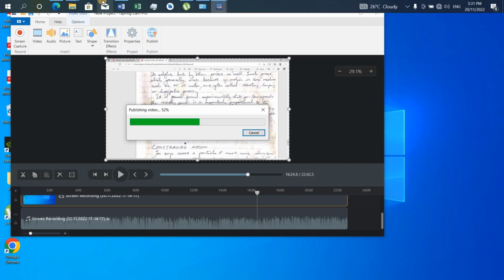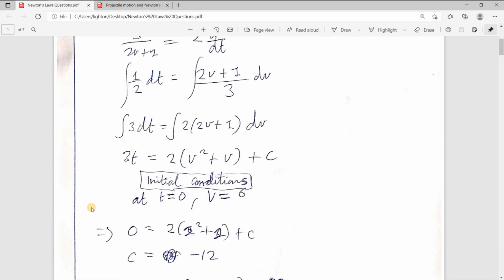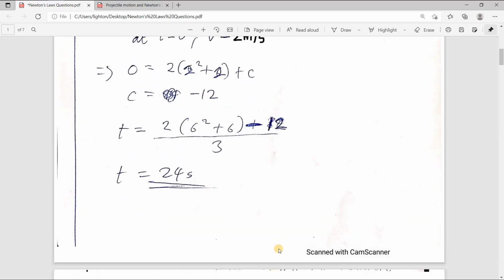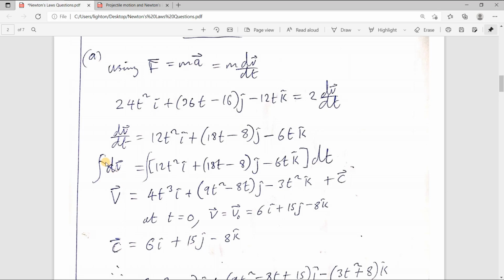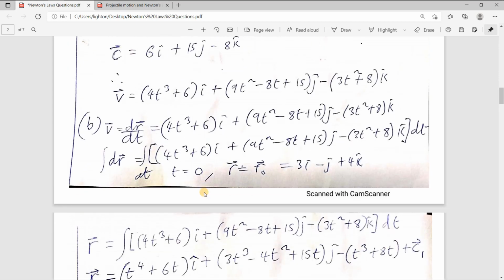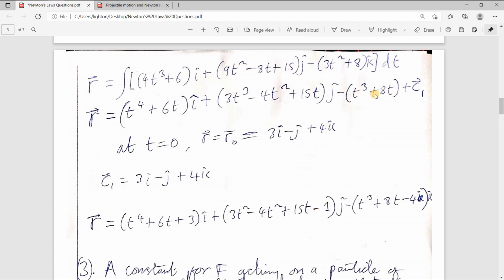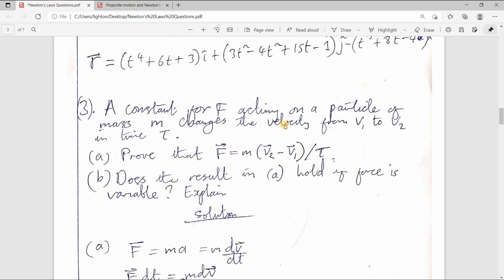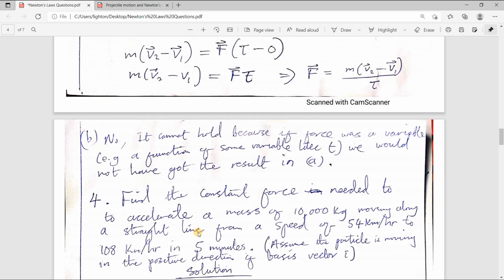Particle Dynamics 2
This video has content about particle dynamics with regards to classical mechanics.